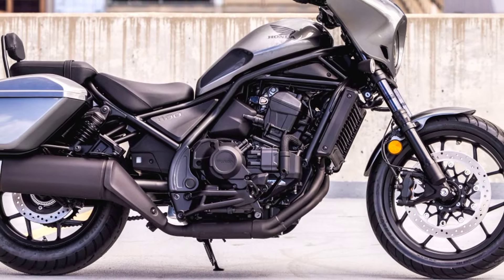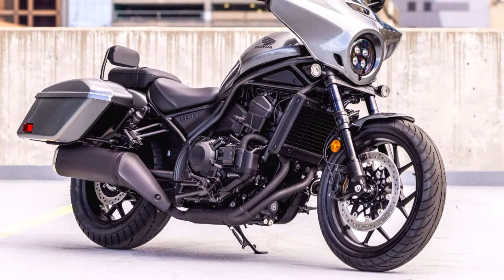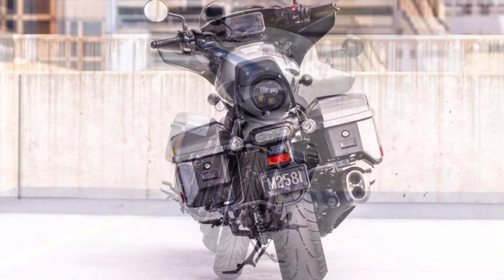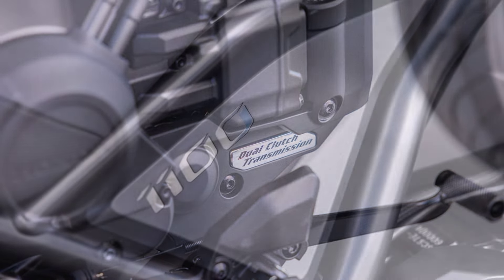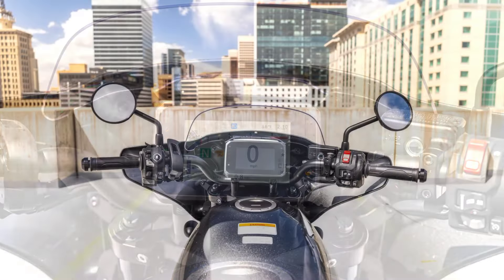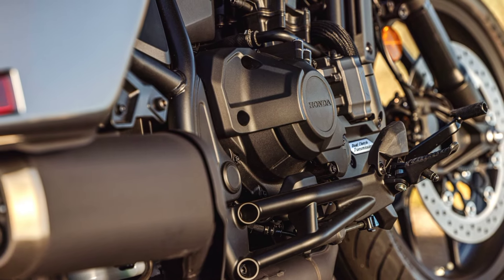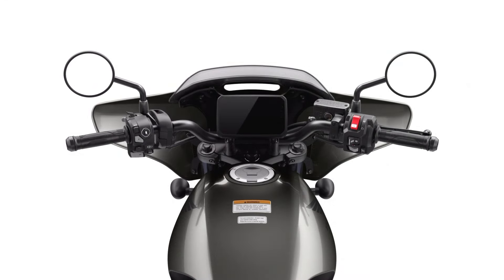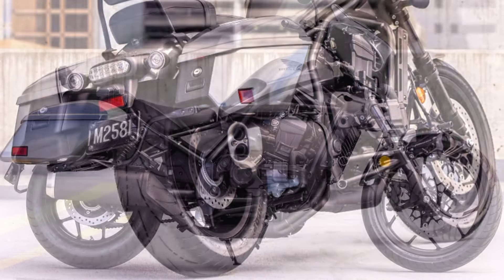Everything You Need to Know About the 2025 Honda Rebel 1100 T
In today’s video, we dive deep into the 2025 Honda Rebel 1100 T a motorcycle that promises to redefine your riding experience! Whether you're a seasoned rider or a newcomer to the motorcycle world, this cruiser offers a blend of power, comfort, and style that you won't want to miss.